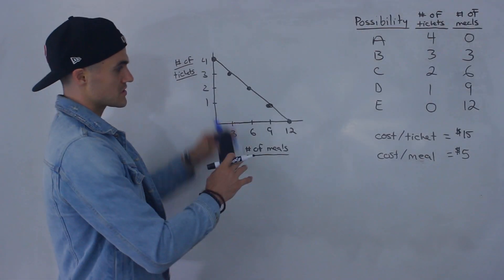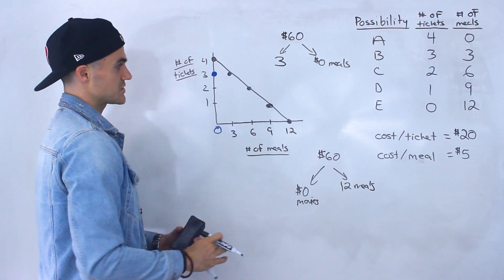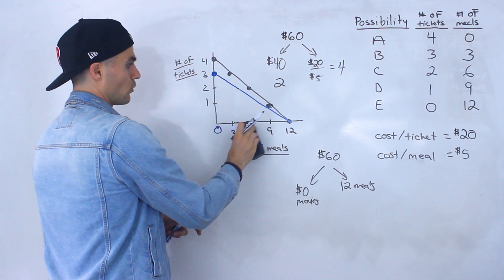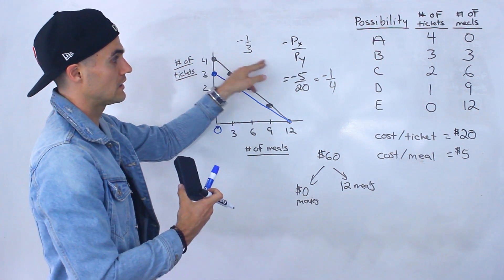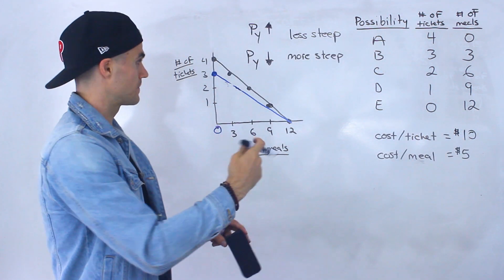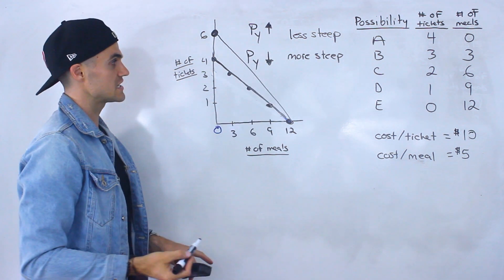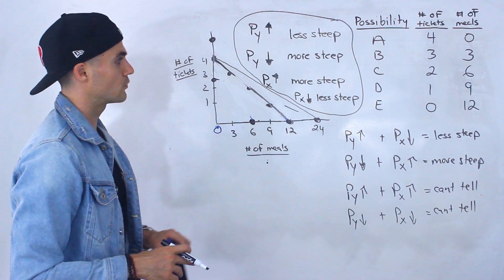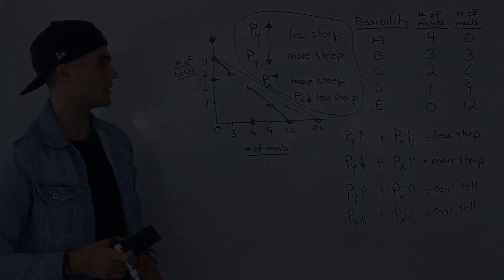ECN 104 (Ryerson University) - Budget Line Part 2 - Microeconomics